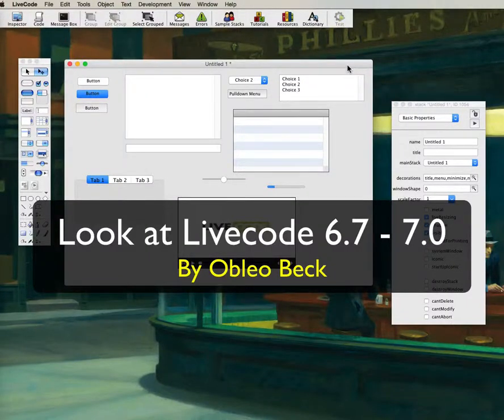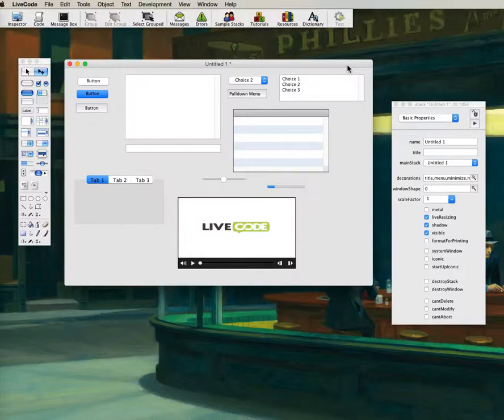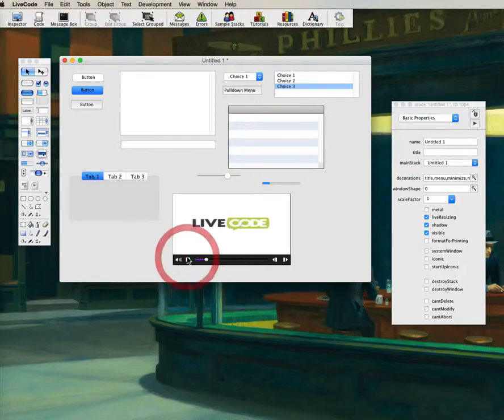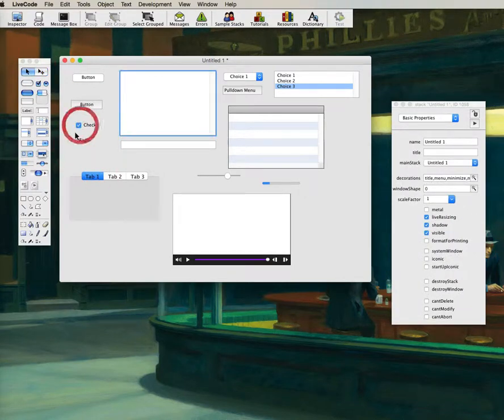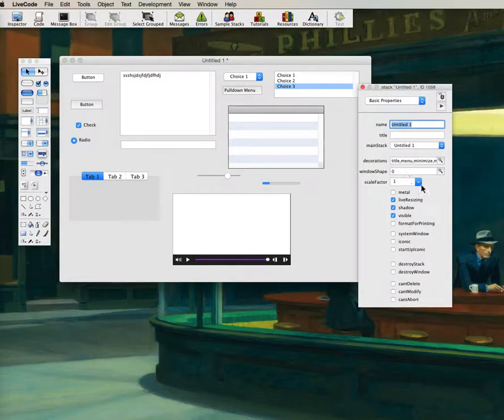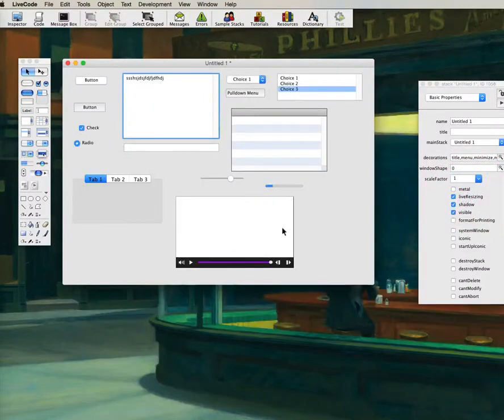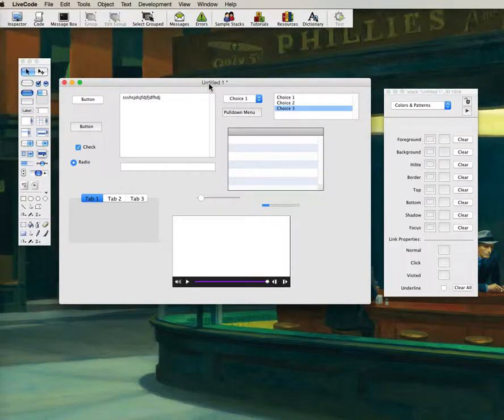Look at Livecode 6.7 & 7.0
This is a quick overview look at the long awaited new versions of Livecode with hundreds of bug fixes many have been waiting years for.